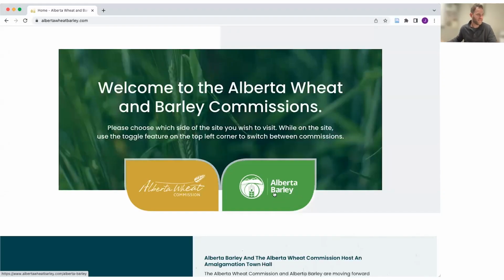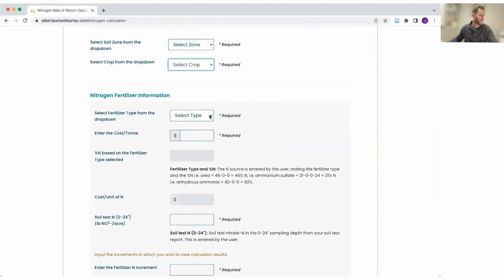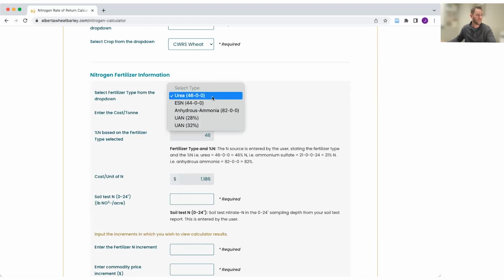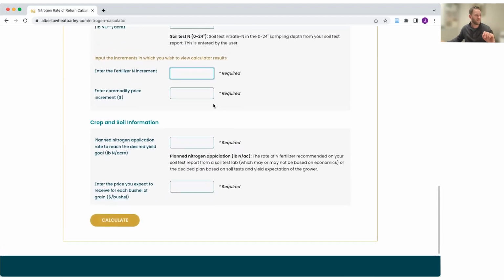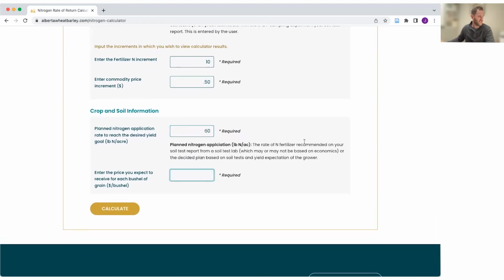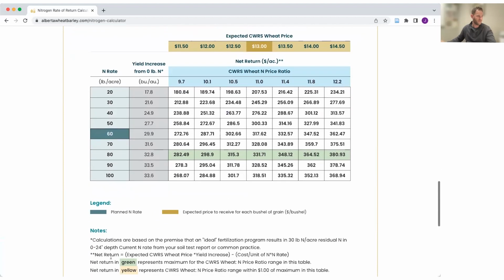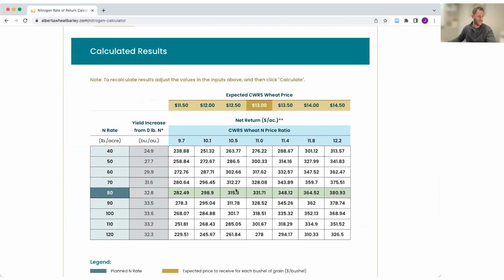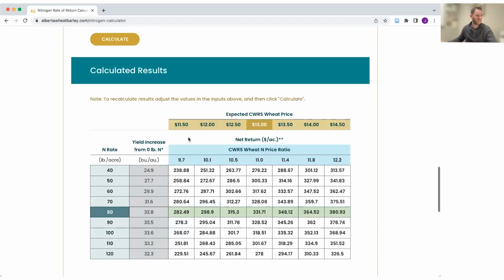Using the Nitrogen Rate Calculators for Black, Dark Brown and Brown soil zones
Alberta Wheat and Barley Commissions agronomy research extension manager, Jeremy Boychyn, demonstrates hows to use the Nitrogen Rate Calculators for Black, Dark Brown and Brown soil zones.